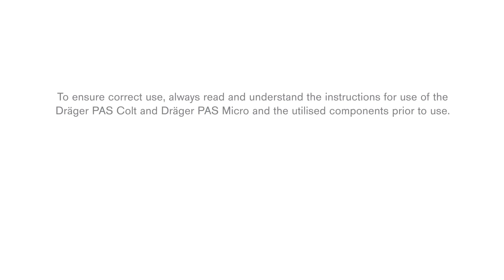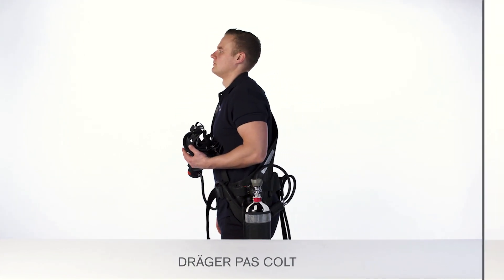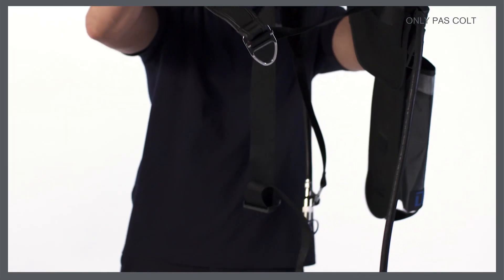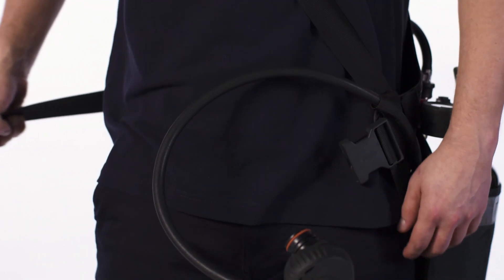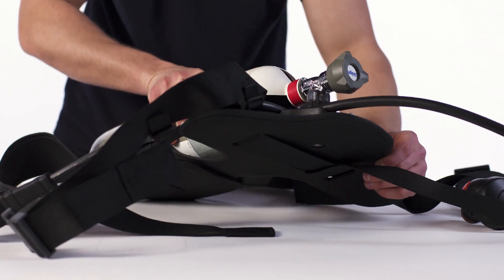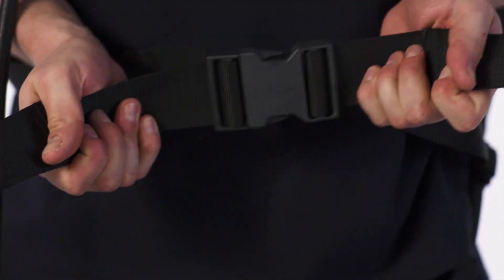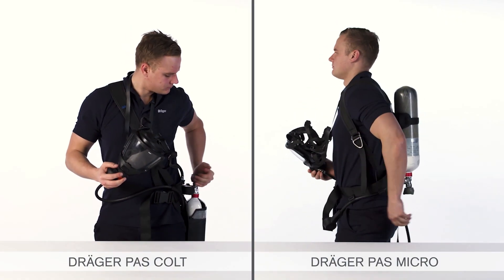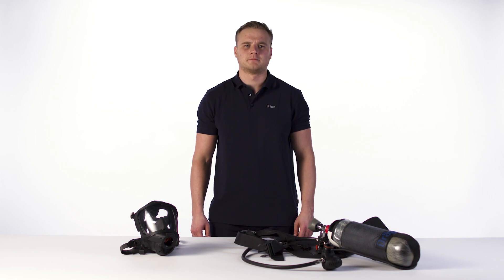PAS Colt-Micro Working Version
The Dräger PAS Colt and Micro are short duration breathing apparatus that can be used for Entry, Escape and Airline (working and escape). This video is an introduction to the Working variants of the PAS Colt and PAS Micro